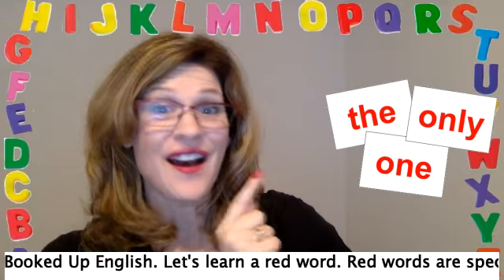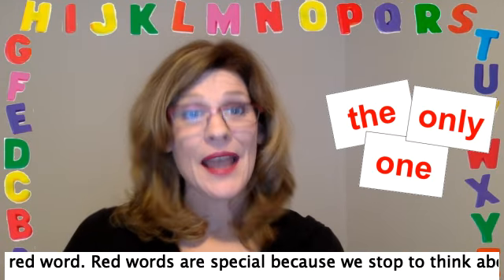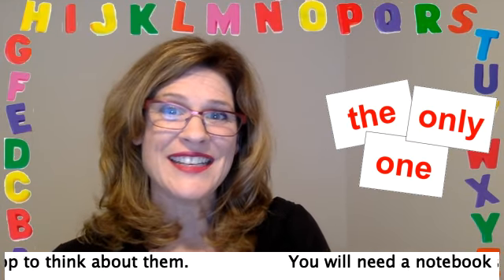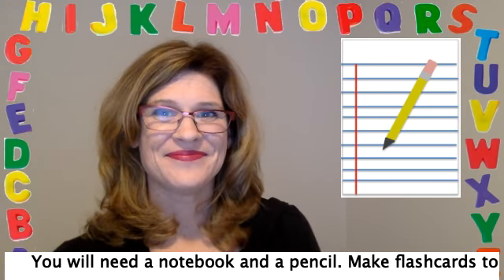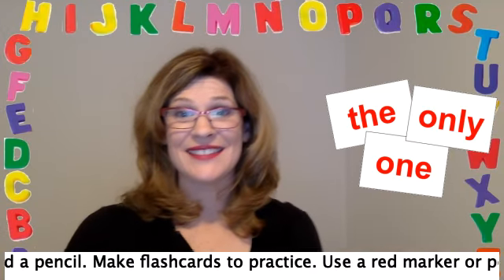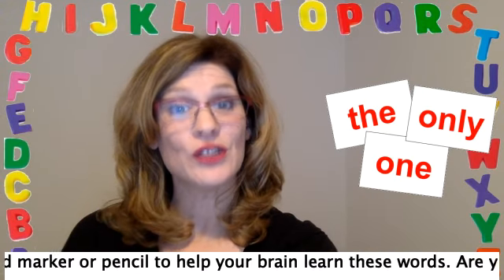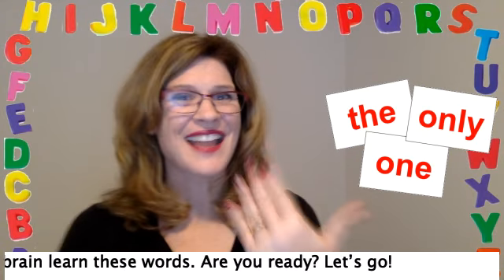KIDS ESL | LEARN ENGLISH | READ | RED WORDS